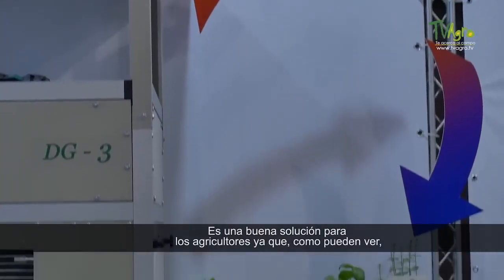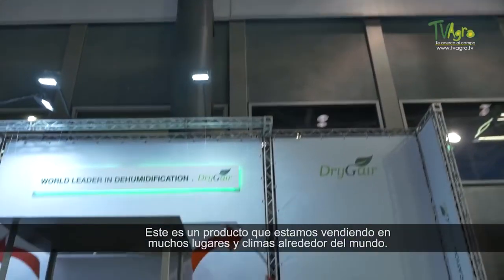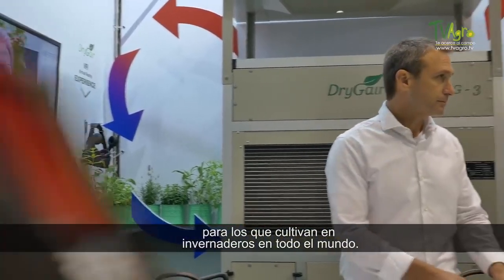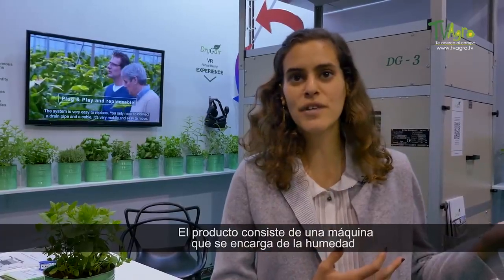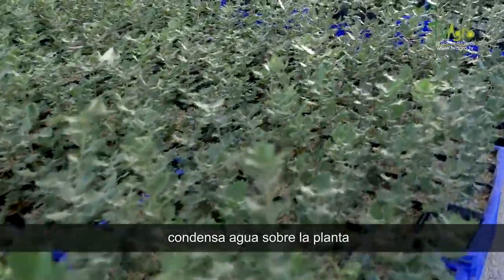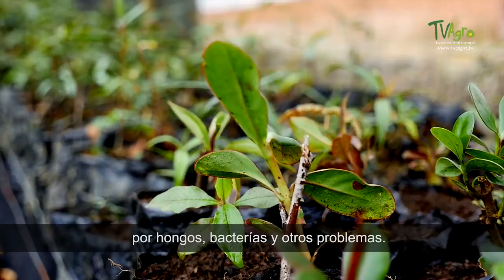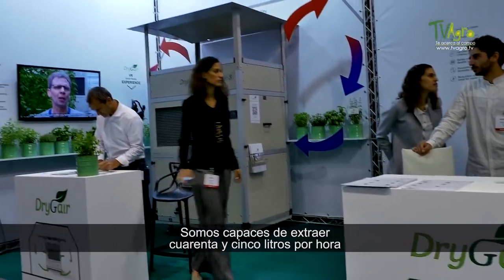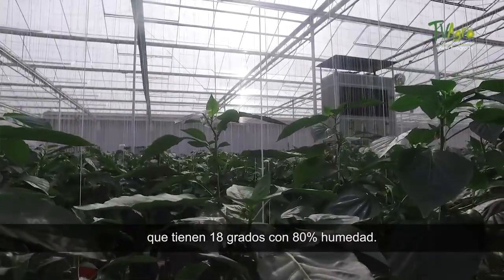DryGair Dehumidification Solution Explained (by TvAgro)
Español abajo⍗

DryGair provides the leading solution to humidity in greenhouse and indoor cultivation, and is compatible with all crops. The powerful humidity control and climate uniformity provide significant energy energy savings.

DryGair delivers a fast ROI of 2-4 years.

This video report covers 'Agritech', one of the most important  events in the international agriculture industry. It was published by TvAgro:

DryGair's Benefits:

1. Powerful Humidity Reduction:
DryGair extracts 45 L water/hr*, the highest extraction  rate on the market! Obtain higher yield and better quality through the prevention of humidity diseases  and lower pesticide use.

2. Significant Energy Savings:
Average savings of 50% earned by treating humidity without losing heat. The unit obtains maximum energy efficiency through low energy consumption (10kWh*).

3. Uniform Climate Conditions:
DryGair’s unique air circulation moves air throughout the entire greenhouse (22,000 CFM),
 creating homogenous humidity and temperature conditions among the plants during operation.

* (at designed conditions of 18°C, 80% RH)

La naturaleza pionera e innovadora de la agricultura israelí fue la protagonista este año de uno de los eventos agrícolas más importantes a nivel internacional, que convocó a miles de visitantes de todo el mundo. Acompáñenos en este recorrido y conozca algunas de las diferentes empresas que participaron con novedosos productos, grandes experiencias, iniciativas empresariales etc., enfocados en encontrar estrategias y soluciones a los retos actuales para lograr una producción agrícola más sostenible.

Entienda facilmente como DryGair entrega rapidamente un ROI (2-4 anos) en una gran variedad de cultivos, poderosa reduccion de humedad y ahorro de energia/

Este video, el cual cubre Agritech – uno de los eventos internacionales mas importantes en la industria de Agricultura, fue publicado por TvAgro.
TvAgro es un canal de Youtube el cual transmite contenido 24 horas al dia con mas de 600.000 subscriptores y mas de 222 millones de visitas!

1. Poderosa reduccion de humedad: DryGair extrae 45L agua/hora*
la mas alta tasa de extraccion en el Mercado! Obten mas altos rendimientos y major calidad a travez de la prevencion de enfermedades relacionadas a la humedad y a un menor uso de pesticidas.

2. Ahorro de energia significativo: Ahorro de energia cercano a un 50% al tartar la humedad sin perder el calor. Las unidades obtienen una eficiencia maxima a travez de un consumo bajo de energia   (10kWh*).

3. Condiciones Climáticas Uniformes: El sistema de ciuculacion unico de DryGair’s mueve el aire a lo largo de todo el vivero (22,000 CFM) creando condiciones de humedad y temperaturas homogeneas para las plantas durante el proceso.
* (para condiciones de 18°C, 80% RH)